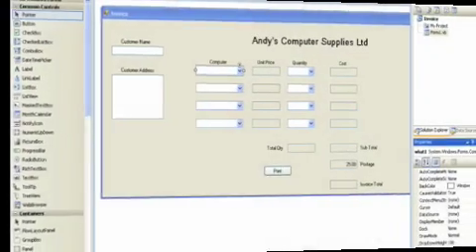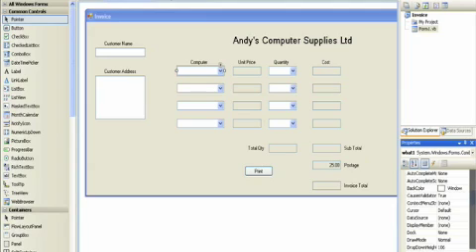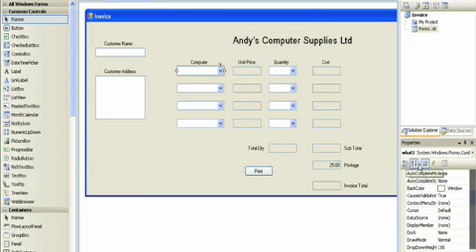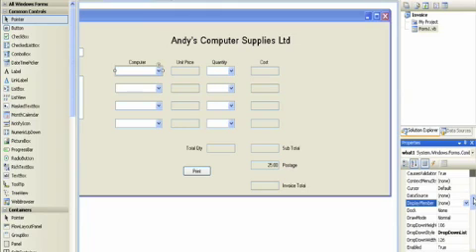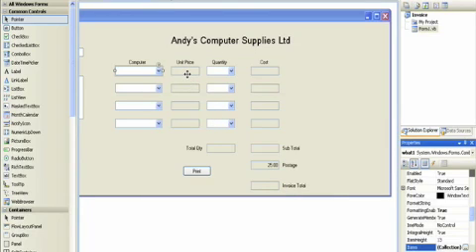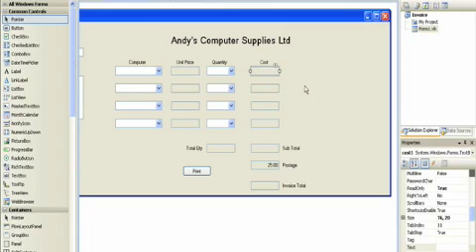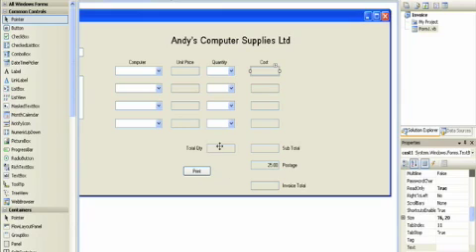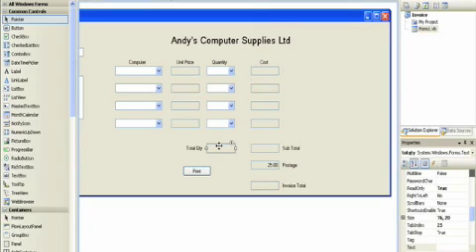VB Invoice part 1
First part in a series of 9 that show how to build a simple invoice in VB Studio Express 2008